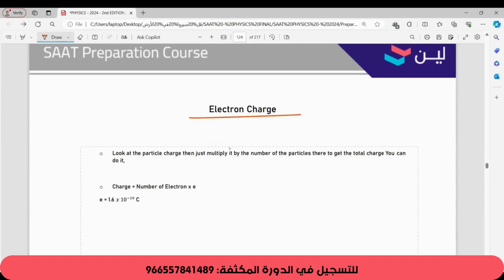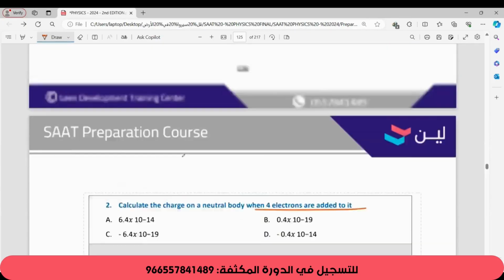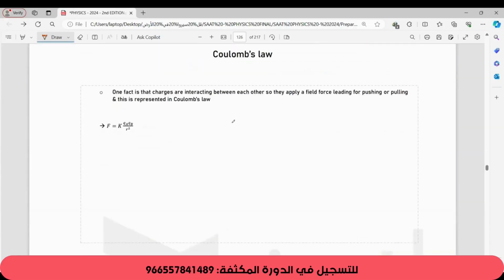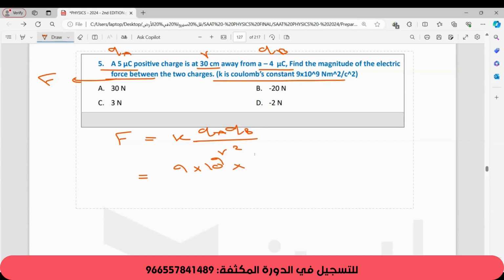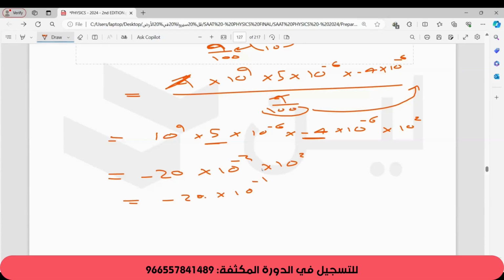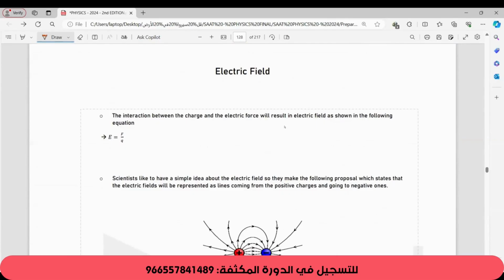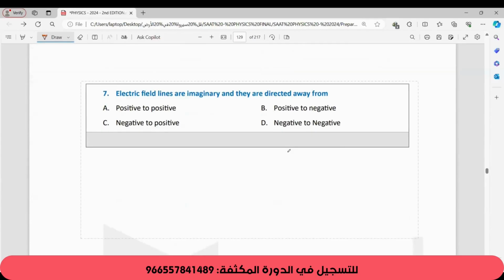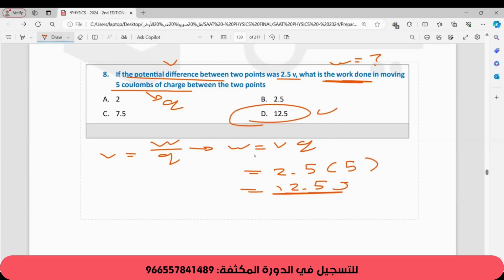Solutions to Important Tajmeaat SAAT Physics | تجميعات الفيزياء لاختبار التحصيلي باللغة الانجليزية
To register for the intensive course to prepare for the SAAT exam in English:

Subjects covered: Mathematics, Biology, Physics, Chemistry